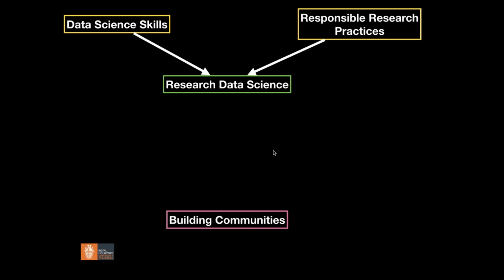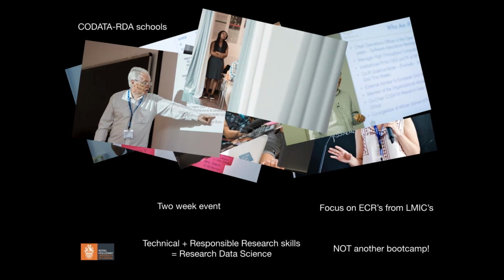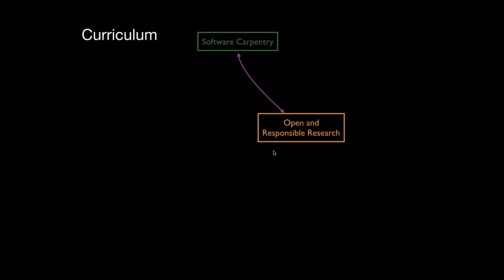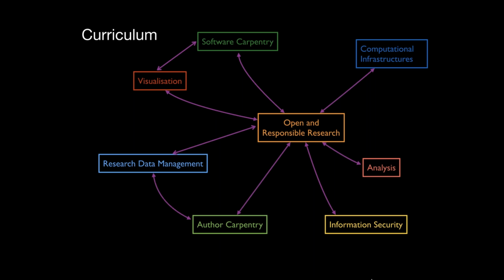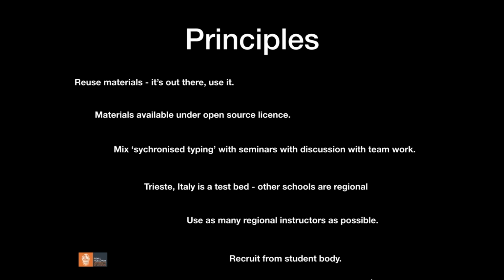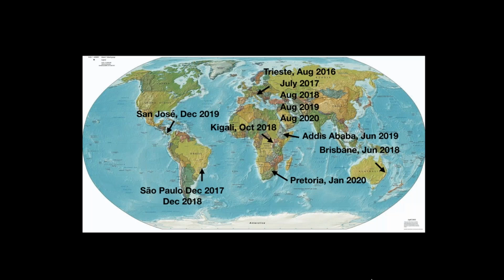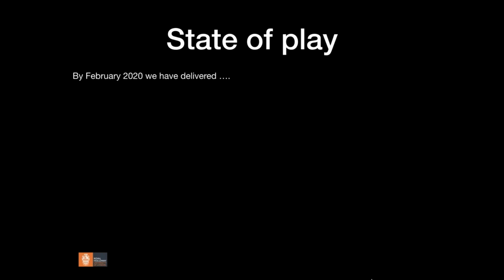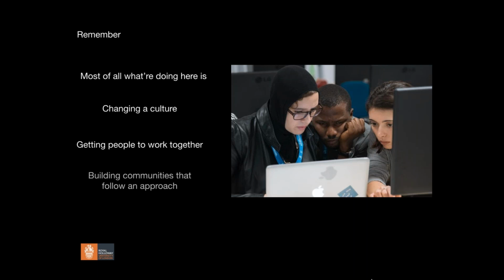A Curriculum for Foundational Research Data Science Skills for Early Career Researchers